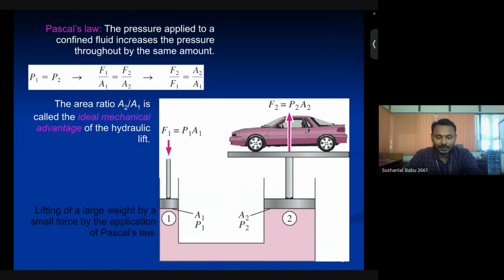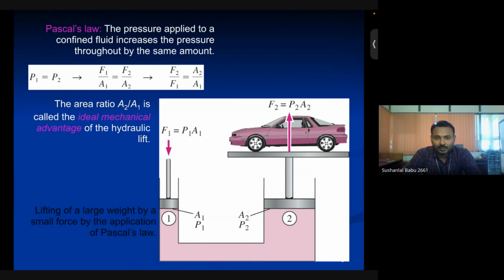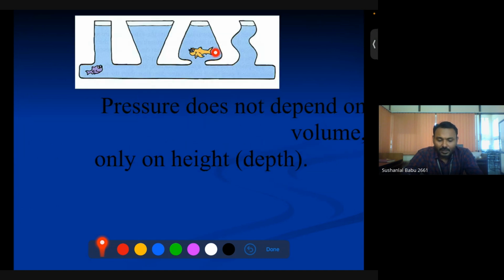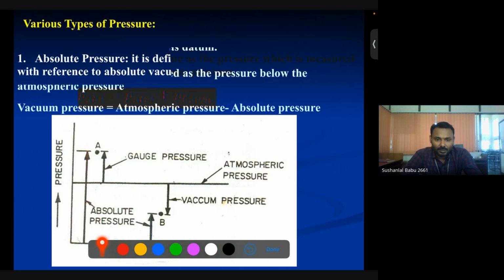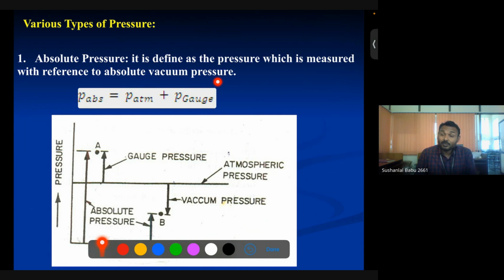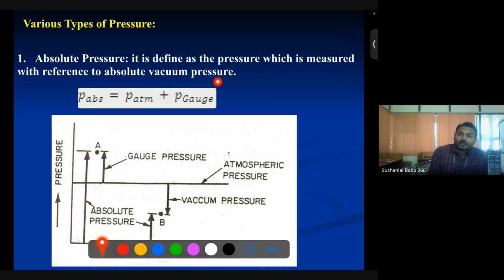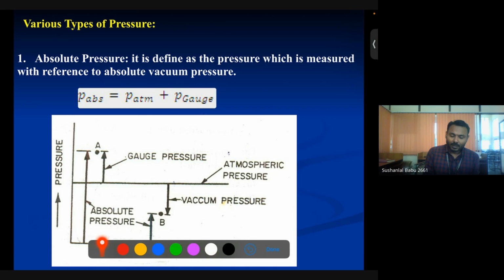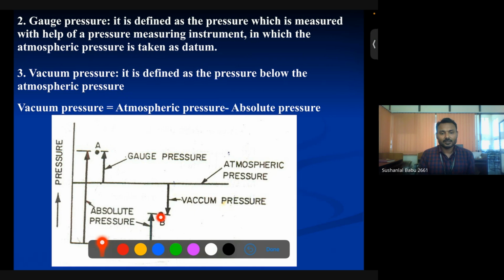Atmospheric gauge vacuum pressure